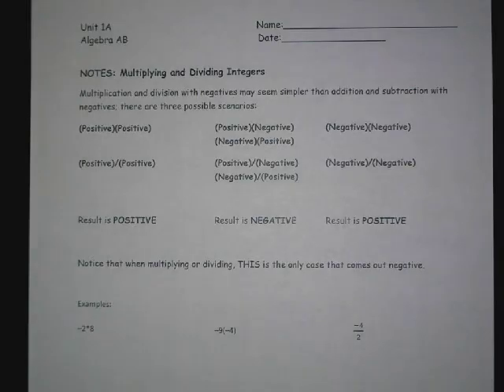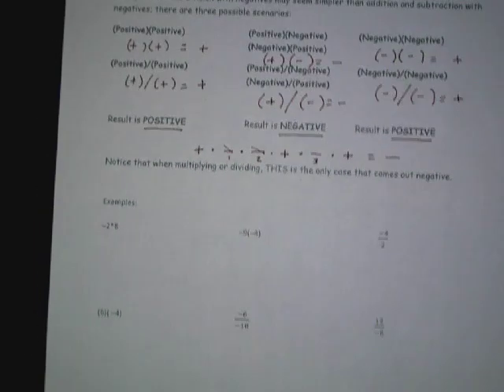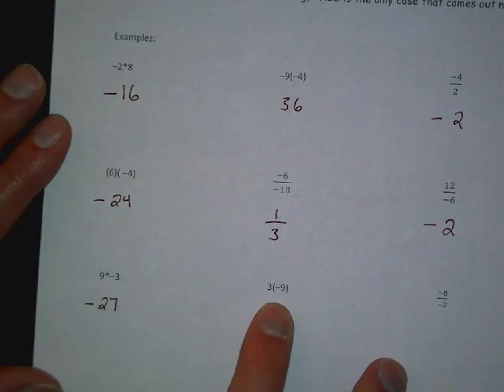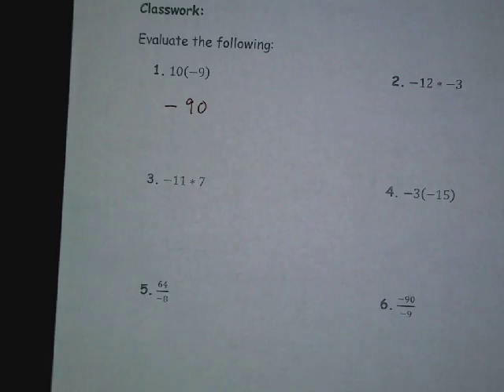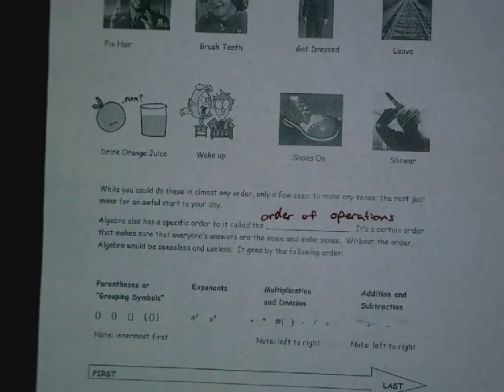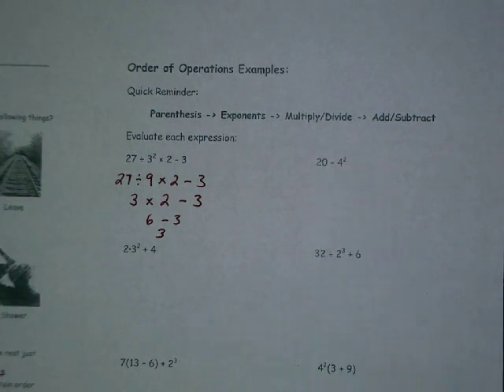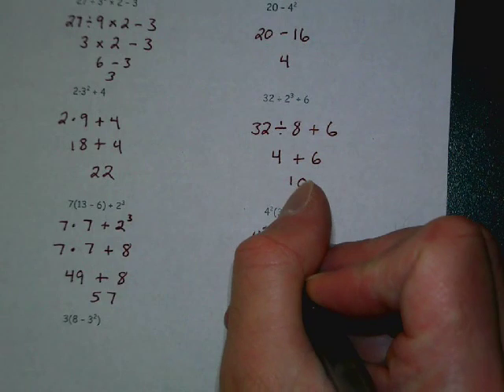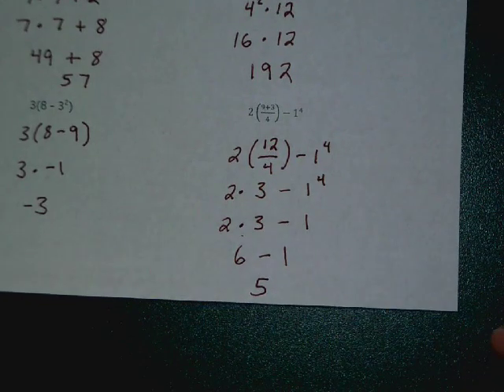Multiplying and Dividing Integers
Rules for Multiplying and Dividing integers